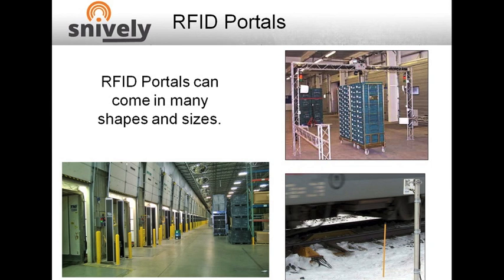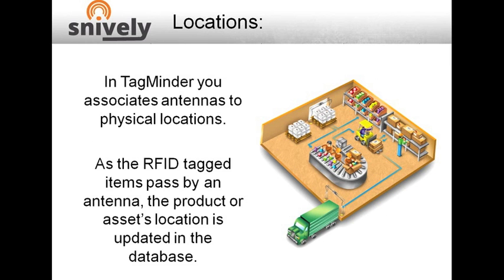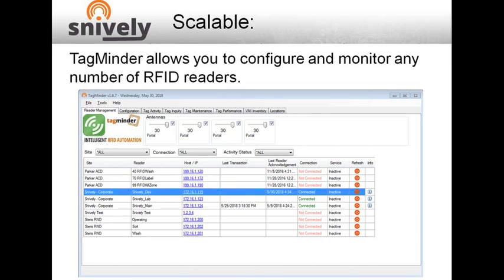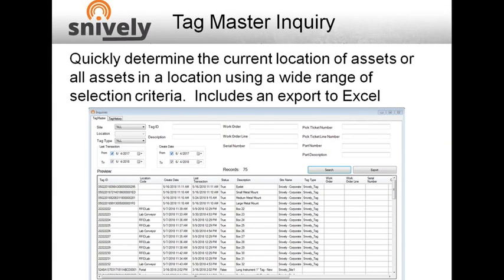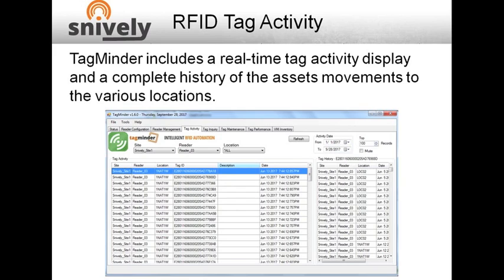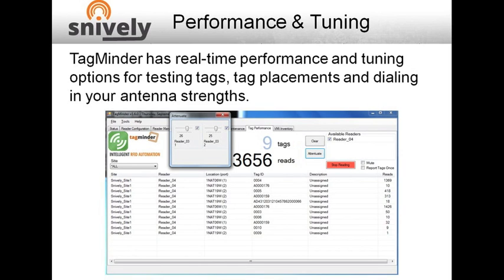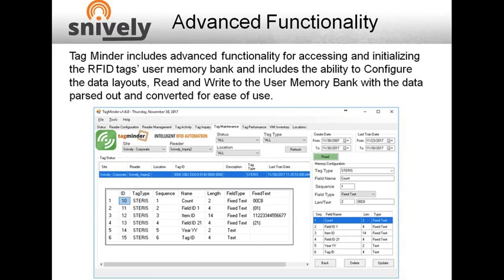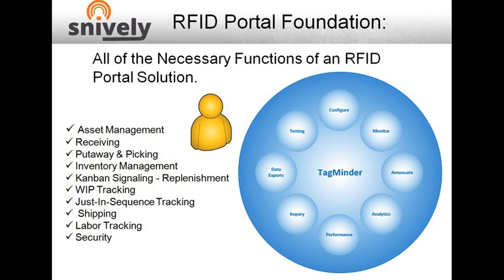RFID Software - TagMinder In Depth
Presentation on TagMinder, an RFID Portal software solution designed to track the movement of assets and products.  Tag Minder includes all of the necessary functions for an RFID portal solution and can easily be integrated with back end systems.